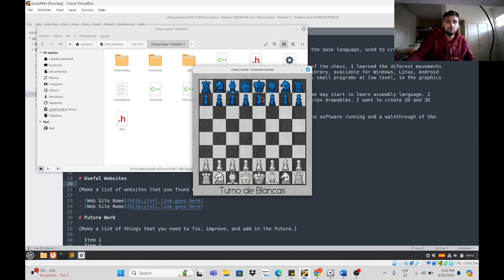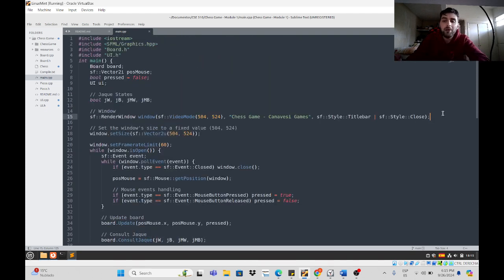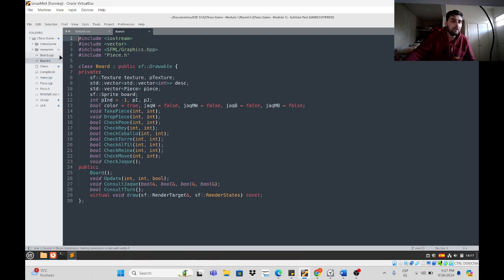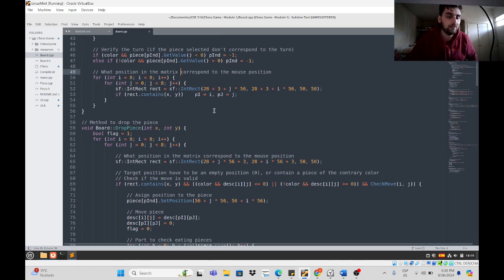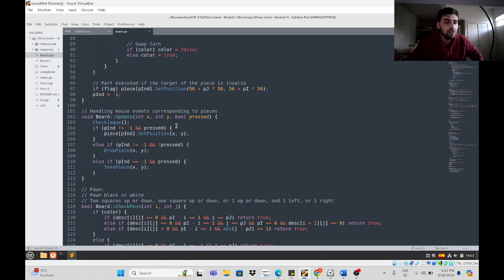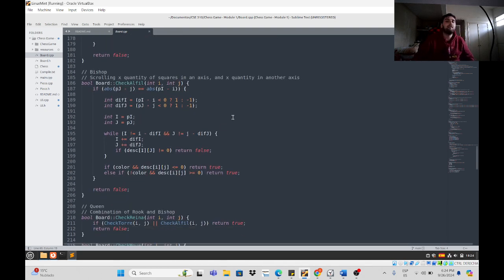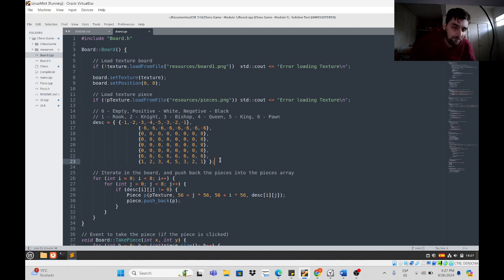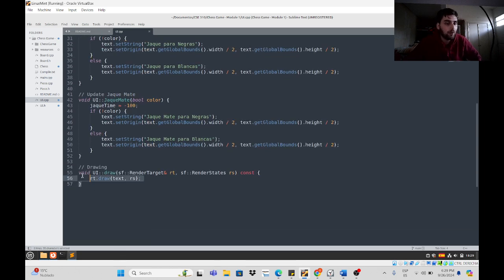Video Chess Game in CPP